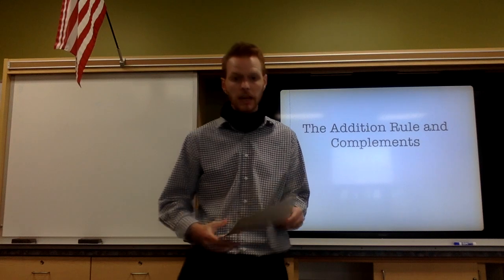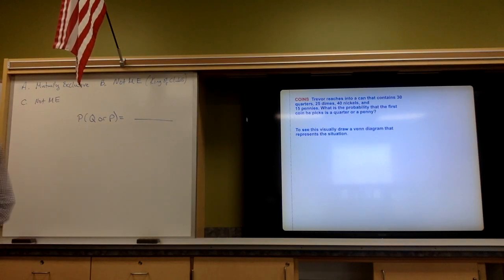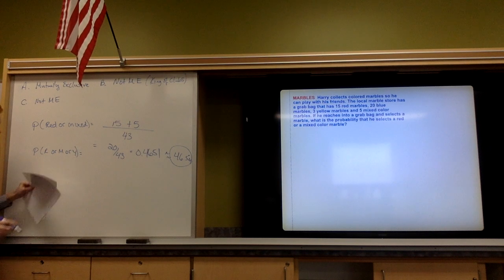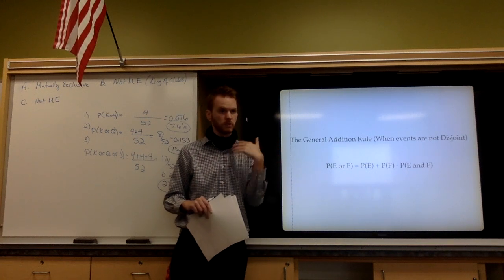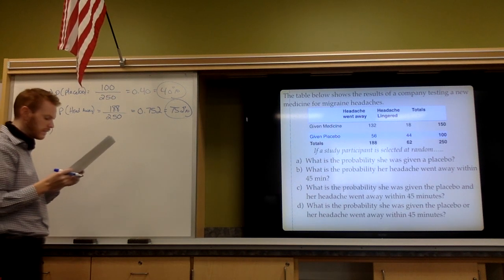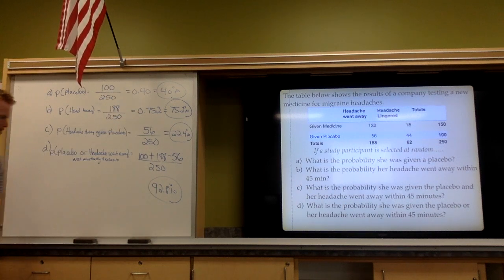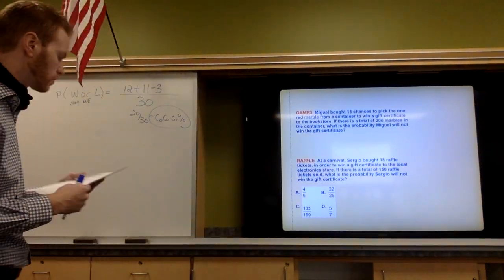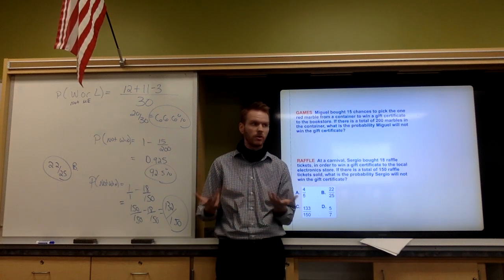Mutually Exclusive Events